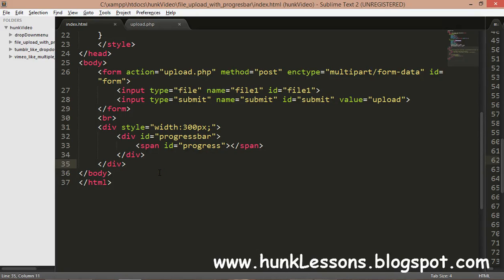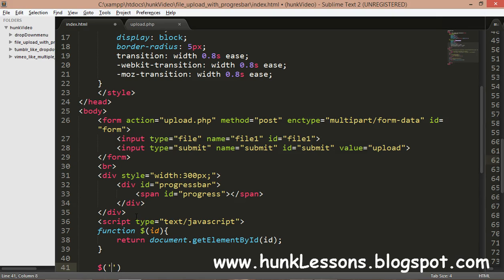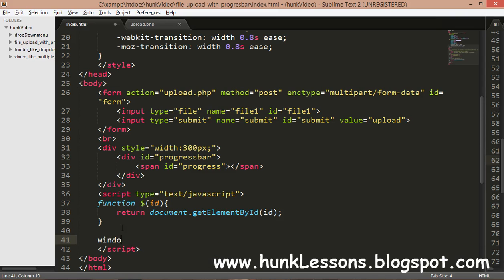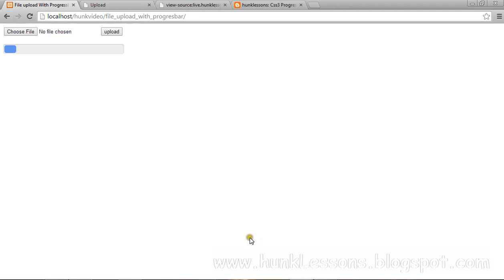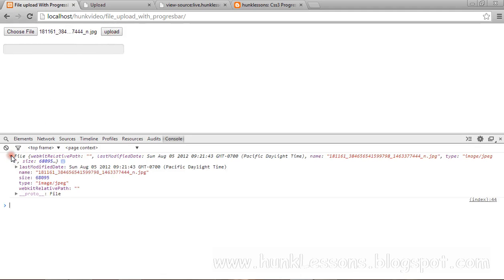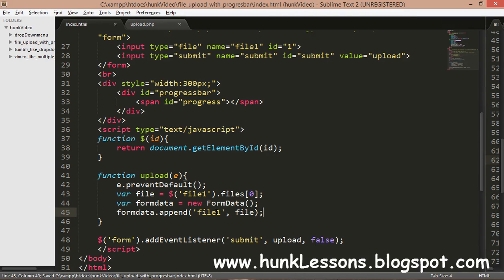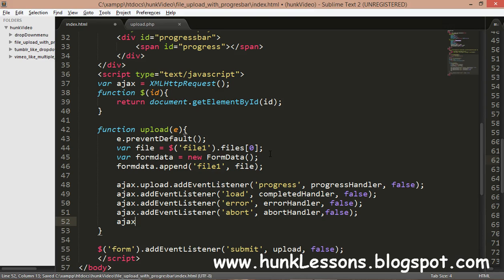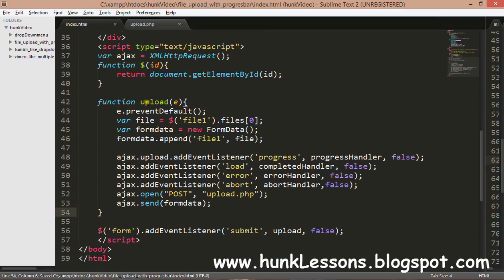File upload with Progress bar raw AJAX PART 2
File upload with Progress bar raw AJAX